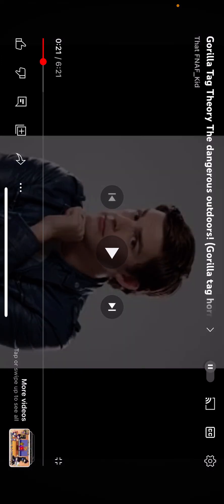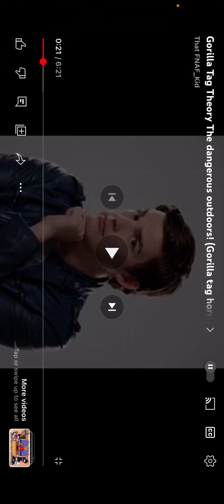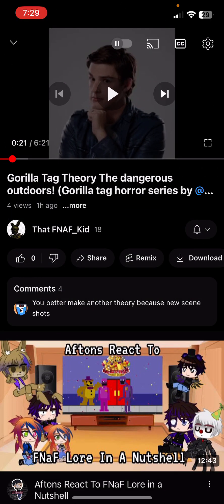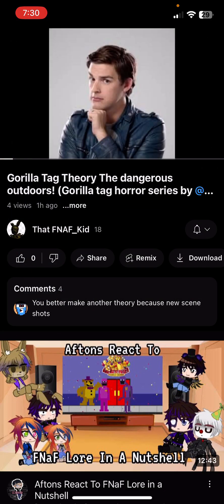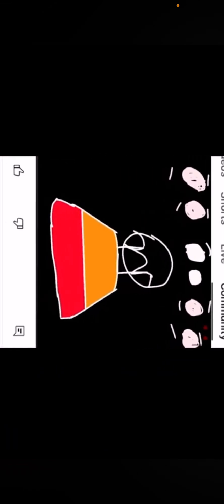He has a good theory